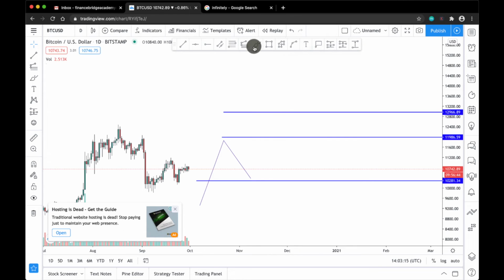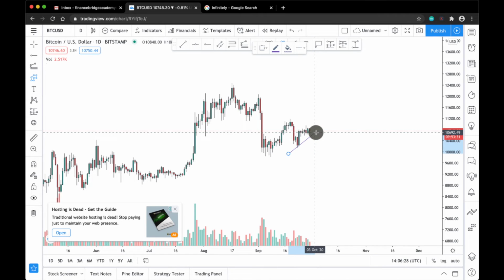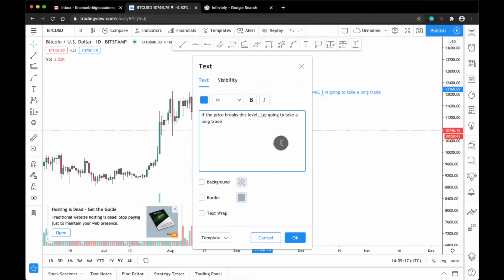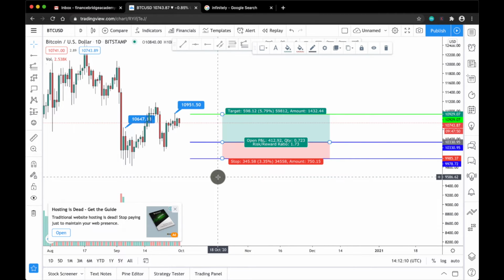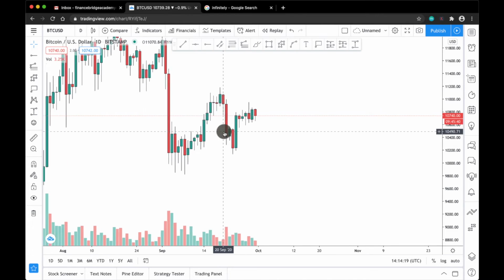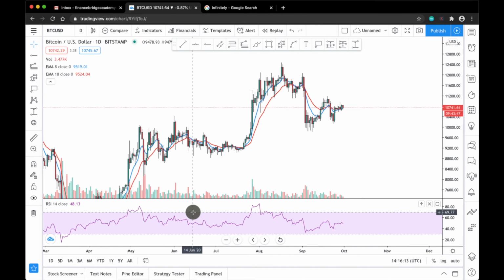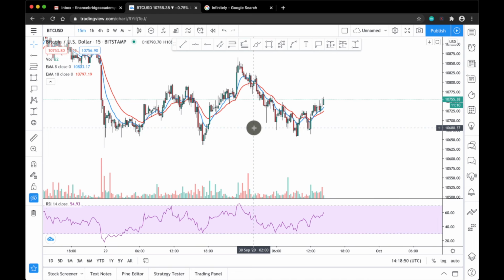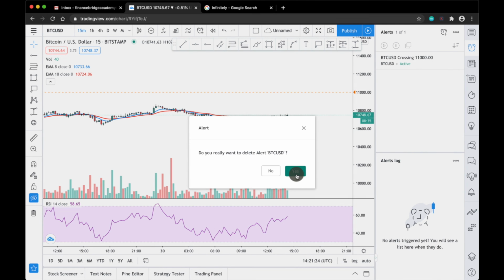How to use & set up Trading View : Lesson 24 Part 2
This video will show you how to set up Trading you and how to use the trading view online software. TreadingView is a technical trading software that allows you to view any tradable asset across all tradable markets. You can see price movements live, execute trades, use indicators, draw on charts and save your portfolios.

🪙Paxful
🪙Local Bitcoins